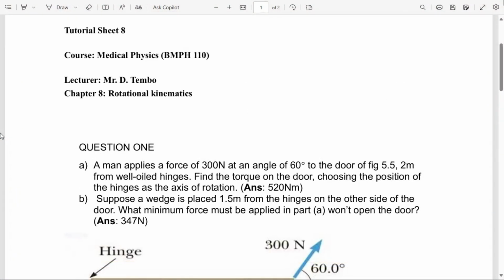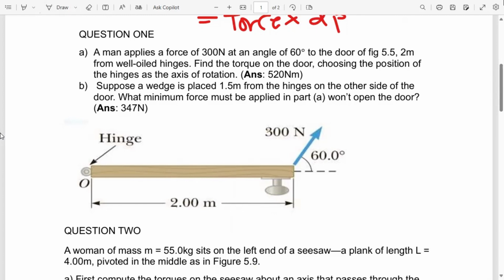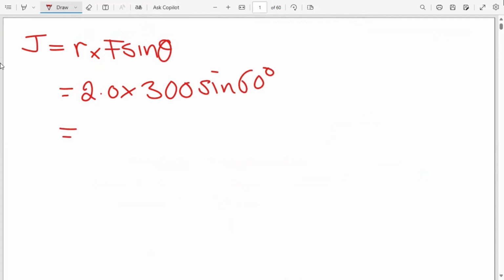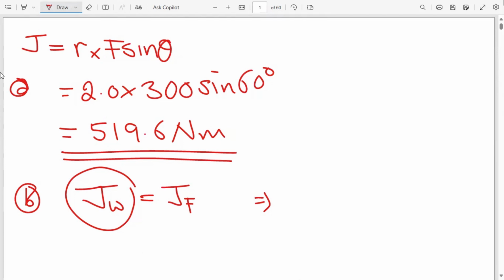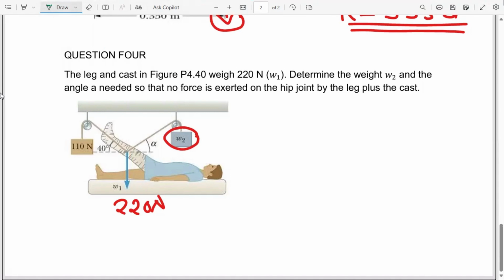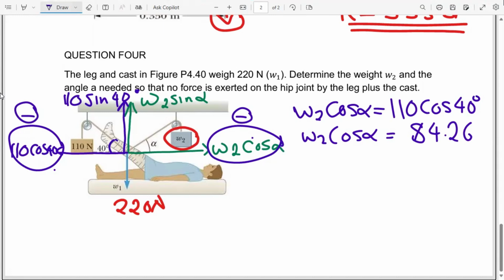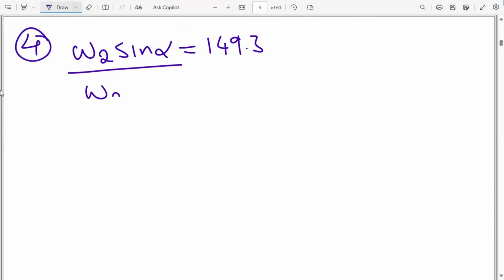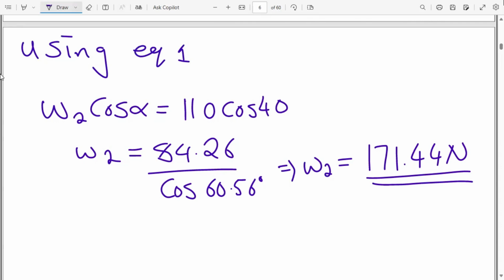SOVED QUESTIONS ON ROTATIONAL KINEMATICS